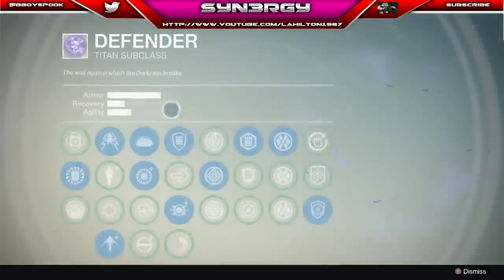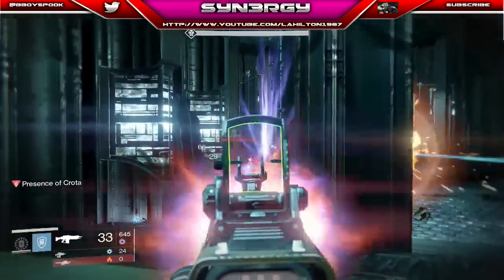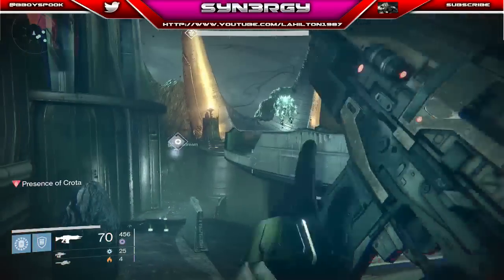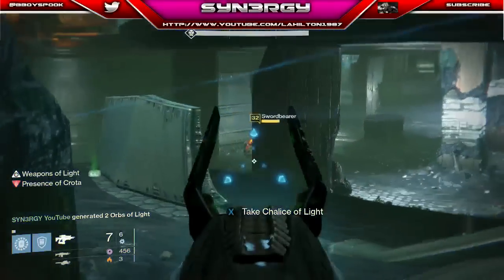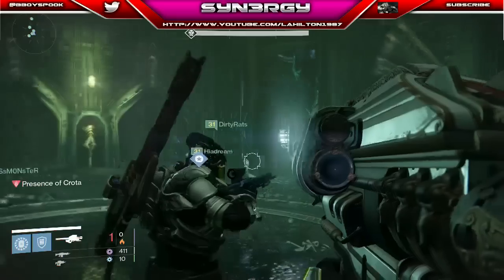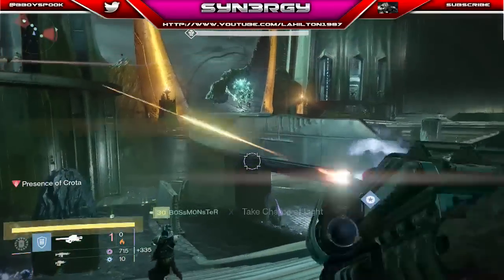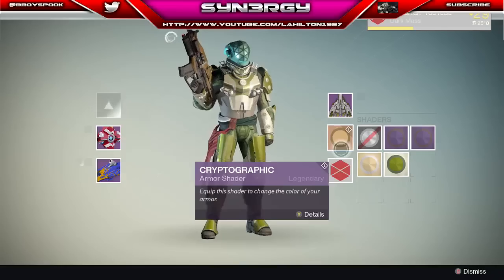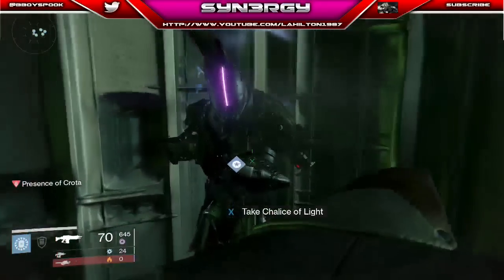Destiny Raid Tutorial -|- Crota Son Of Oryx As A Level 29 Titan ( Taking 0 Damage )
Hey guys and girls welcome to a brand new episode.

Today I thought to myself would there be a point in levelling my titan to 30 ( 3rd class ) when I have a team of skilled dedicated players who can get the job done.

Well today I show you our team doing Crota Son Of Oryx from a Level 29 Titans Point of view, I also demonstrate to you how i manage to take absolutely no damage throughout the boss fight.

Have a great day guys and girls !